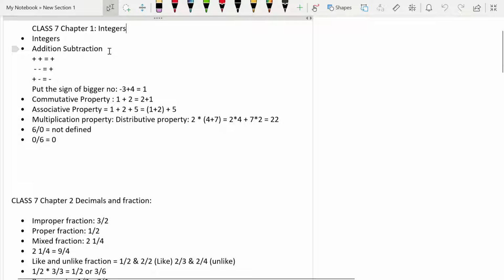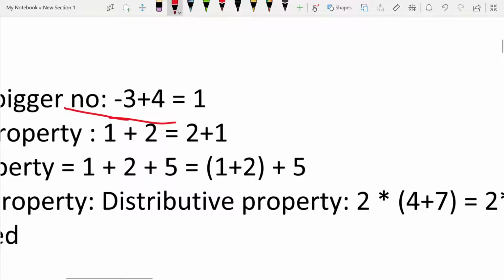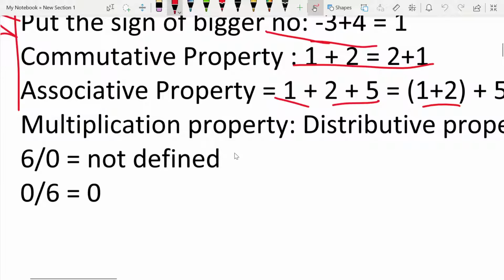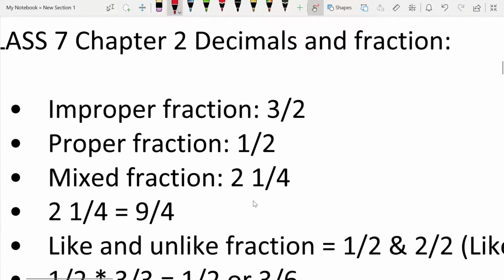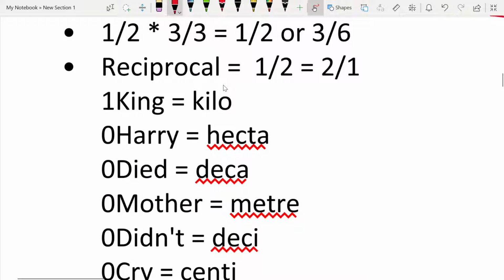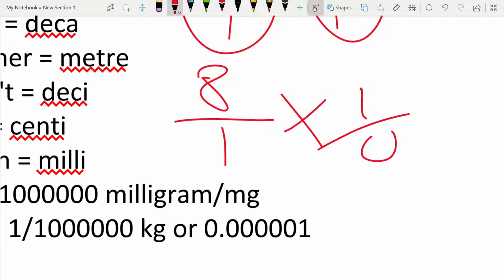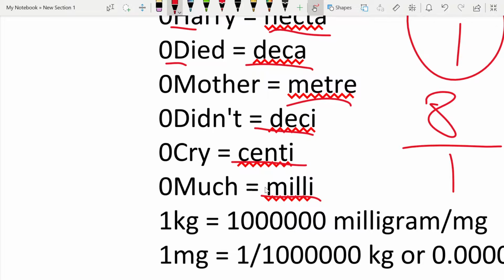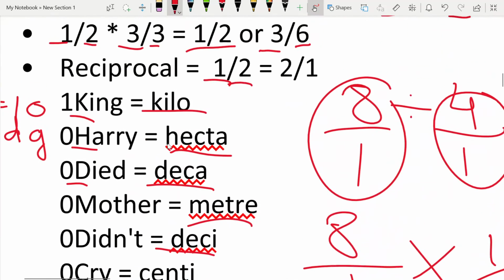Class 7 Maths Chapter 1 & 2 | NCERT